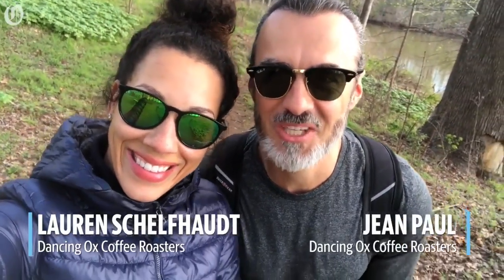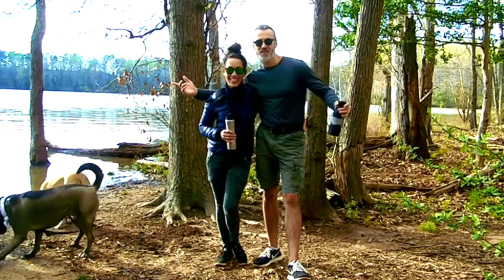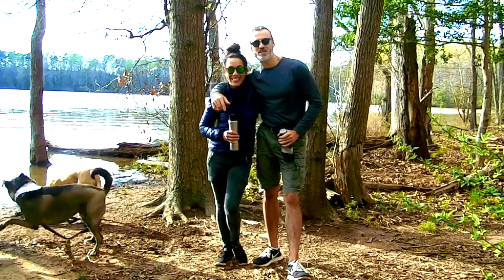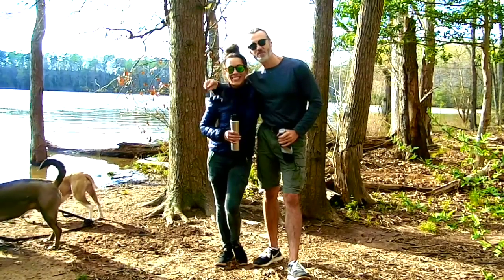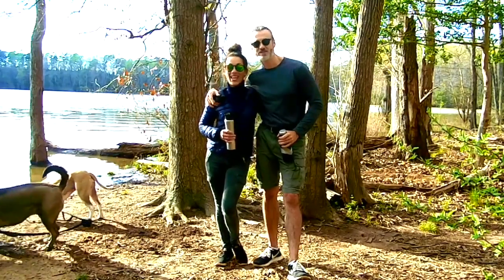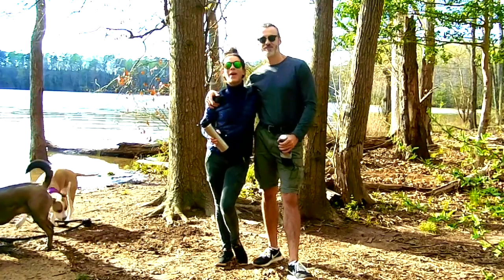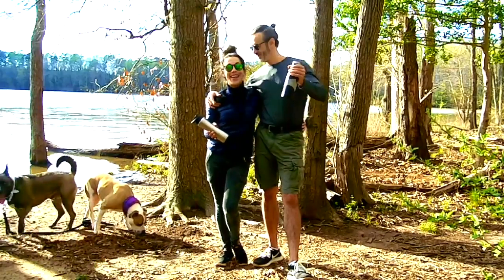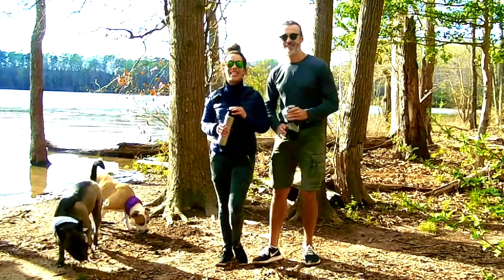Diary of a Pandemic: Dancing Ox Coffee Roasters share another dance step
Lauren Schelfhaudt and Jean Paul of Dancing Ox Coffee Roasters, share another dance step, while enjoying nature and coffee, as they cope with the COVID-19 pandemic.